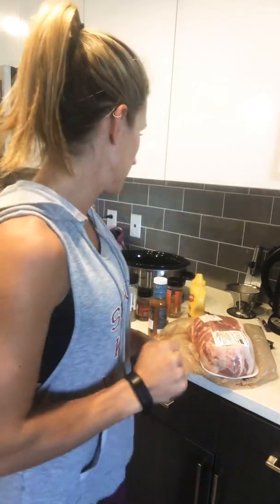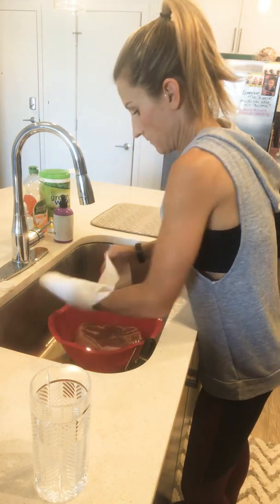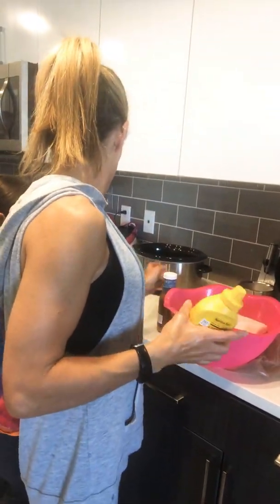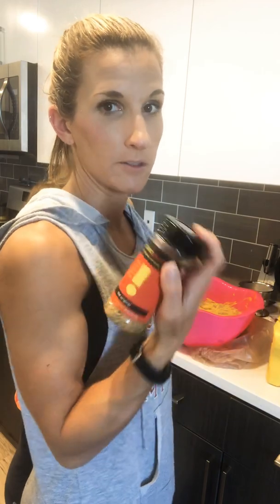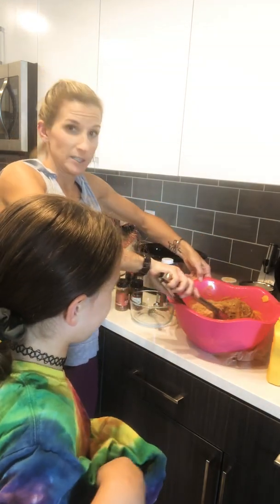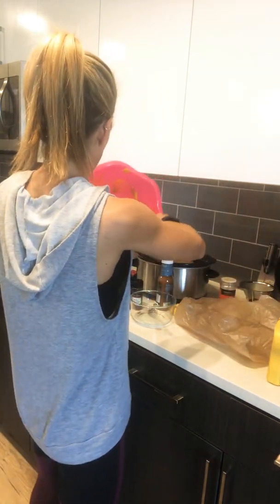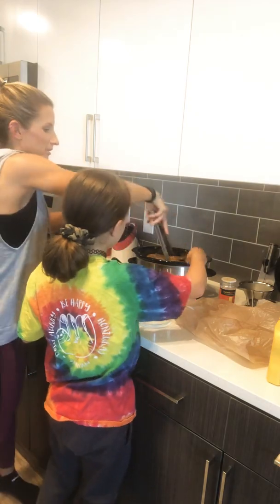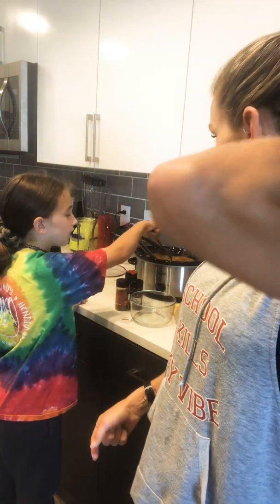How to make a Boston Butt during CORONA VIRUS lockdown EASY Healthy Crock Pot Simple BBQ in 7minutes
Today , March 14, 2020, we make a Boston Butt so we have plenty of meat to eat since there is no school for the next 2 weeks because of Corona Virus.
This is SIMPLE & EASY and the kiddos can help you if you want!
Check out this video to make a nice juicy butt in just 7 minutes!